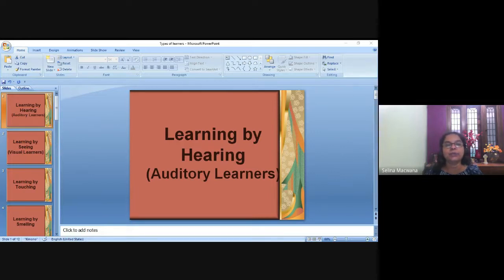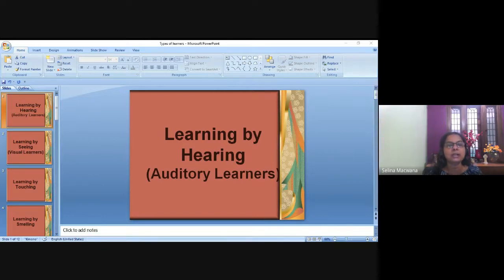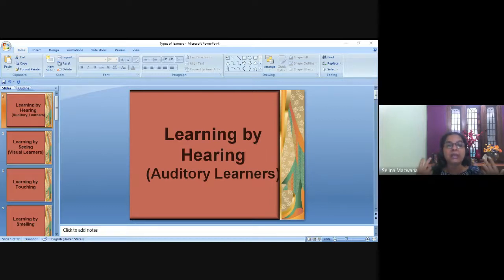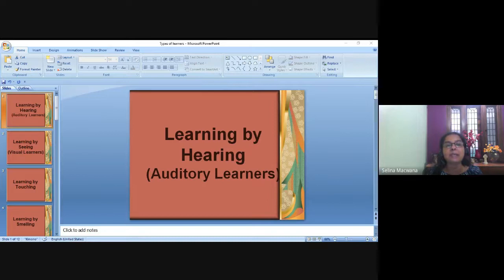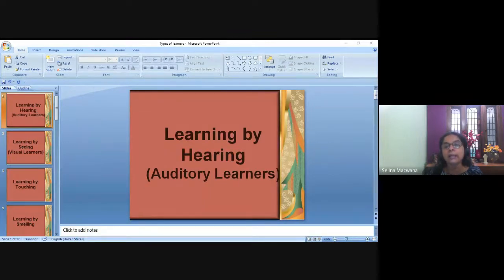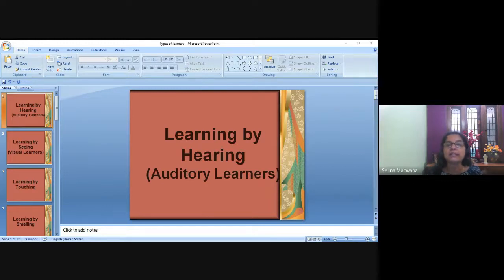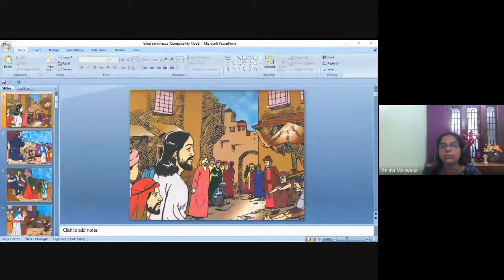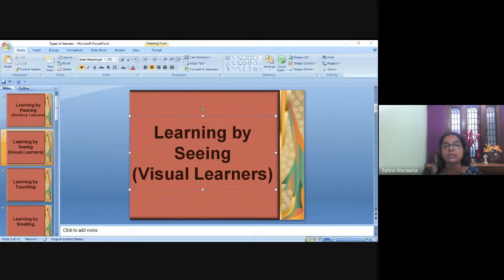Youth and Children's Ministry | Lecture 7 : BC313-YM&CM-20220201